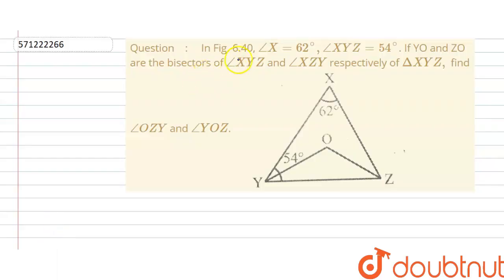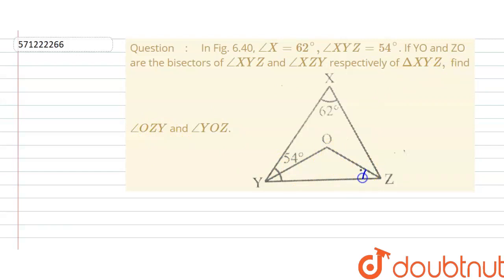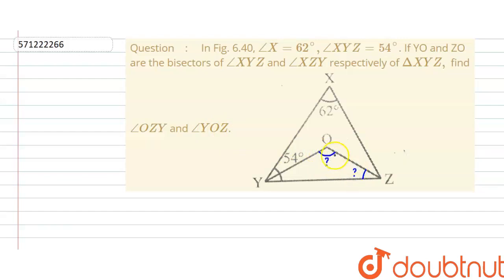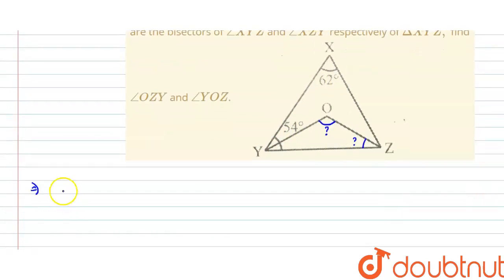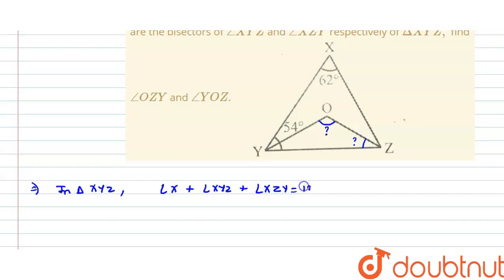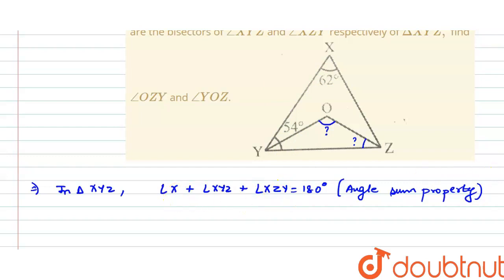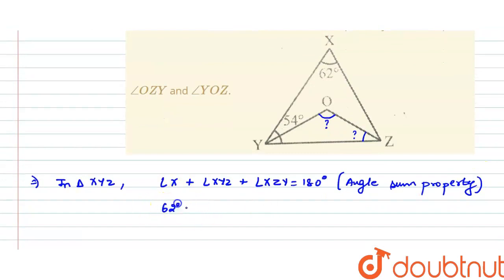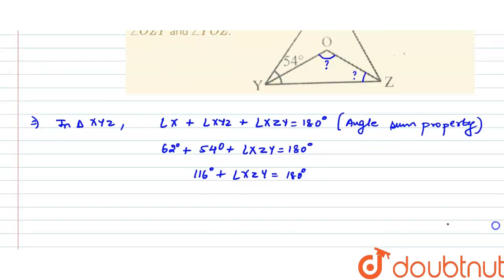In Fig. 6.40, /_X=62^@, /_X Y Z=54^@. If YO andZO are the bisectors of /_X Y Z and /_X Z Y resp...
In Fig. 6.40, /_X=62^@, /_X Y Z=54^@. If YO andZO are the bisectors of /_X Y Z and /_X Z Y respectivelyof DeltaX Y Z, find /_O Z Y and /_Y O Z.
Class: 9
Subject: MATHS
Chapter: LINES AND ANGLES
Board:CBSE

👉 Have Any Query? Ask Us.